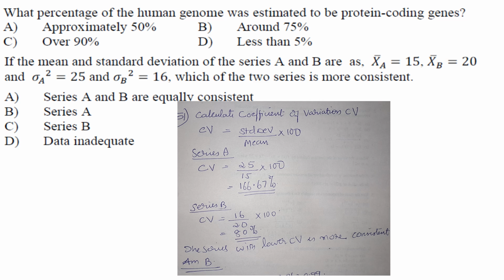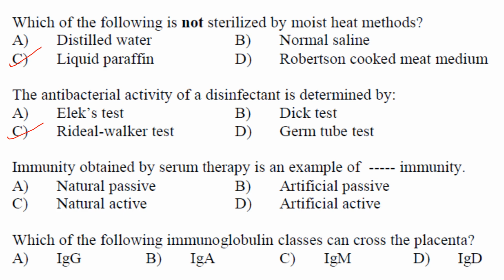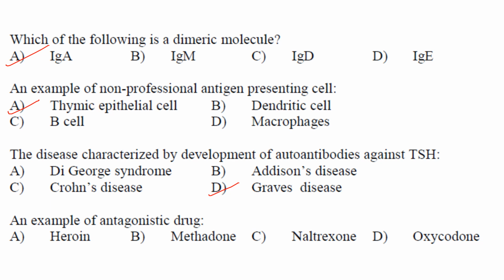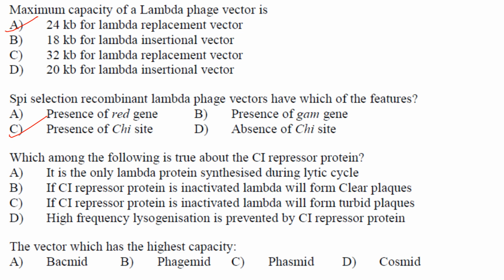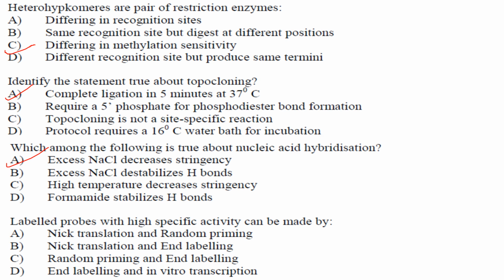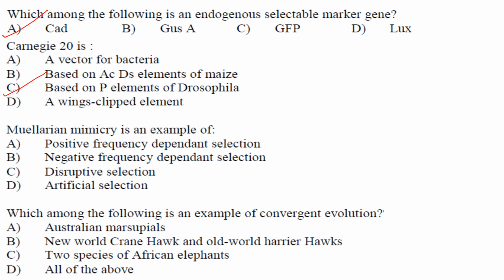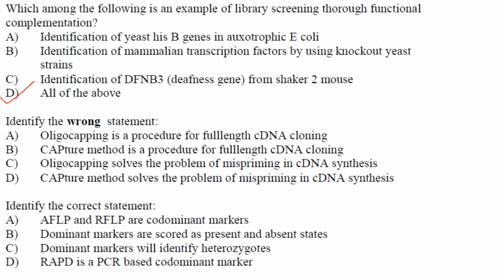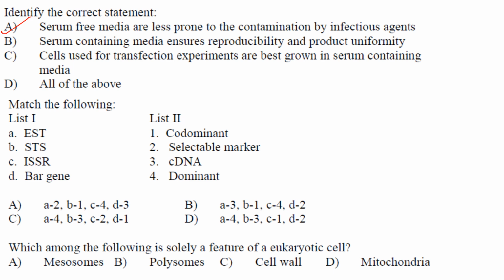Kerala SET Biotechnology July 2024 Question paper Part 2 Solved with explanations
In this video I will be explaining Kerala SET Biotechnology July 2024 Question paper. This is part 2 of the explanation.